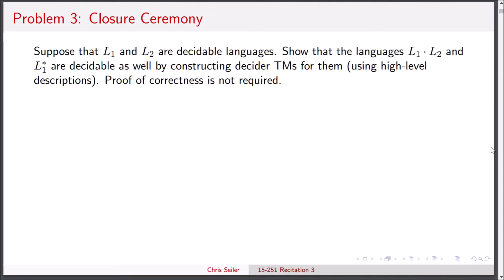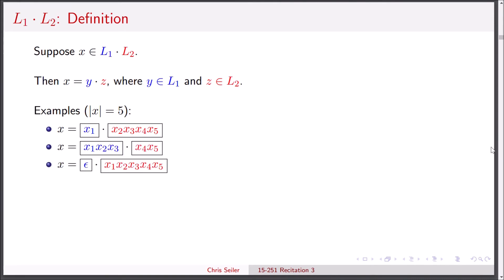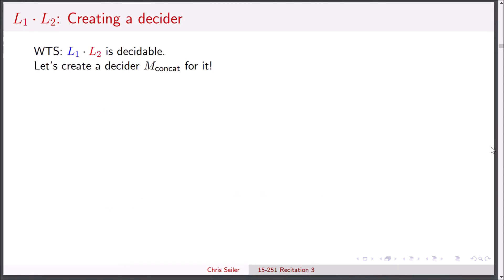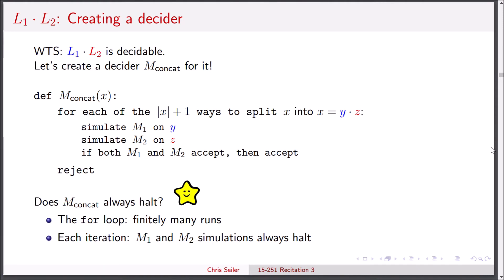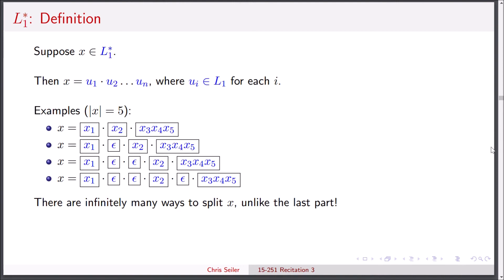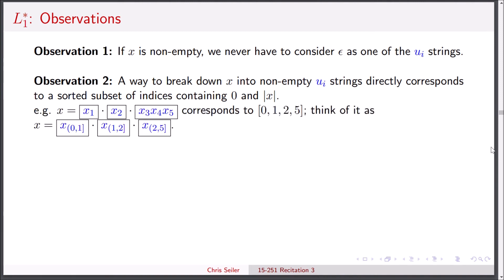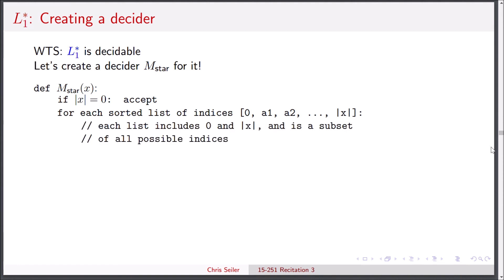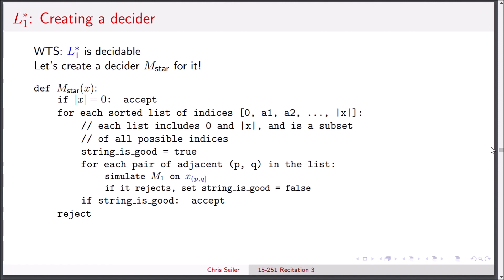R03 Closure Ceremony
15-251 Recitation 3 Problem 3